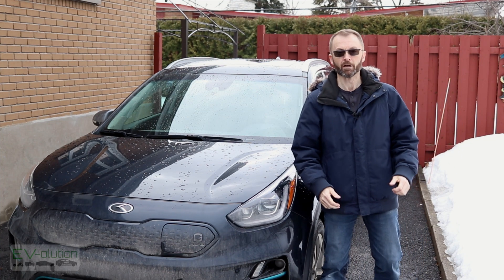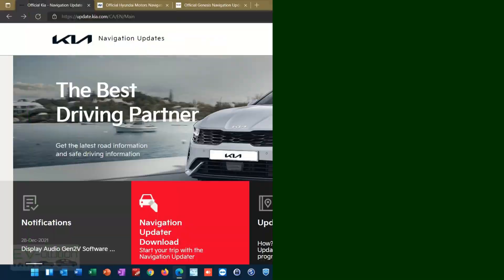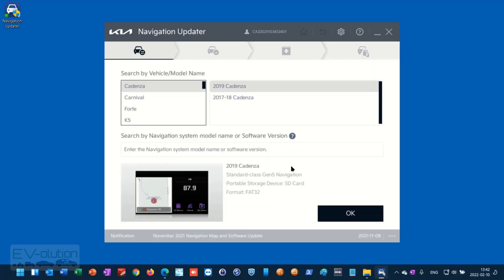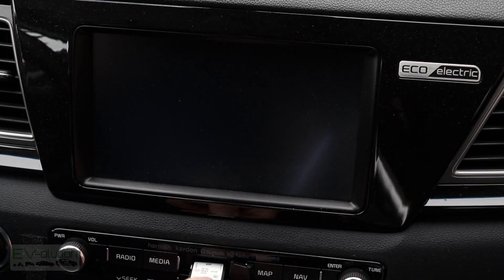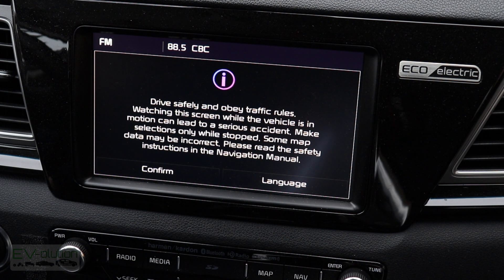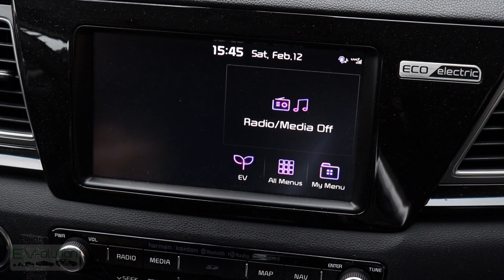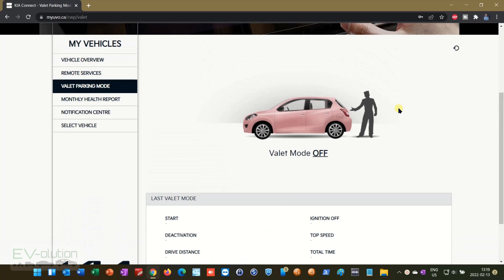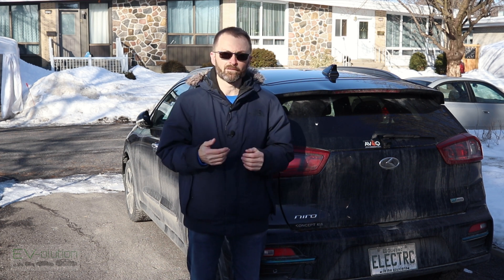Free Car Software Update - Kia Hyundai Genesis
If you own a Kia, Hyundai, or Genesis vehicle, you may be able to update your car’s touchscreen software for free! The year and model of your vehicle will be the deciding factor that determines if it can be updated, but you can find out by installing the update software and looking at the vehicles listed. Simply follow the instructions in this video to find out, and to get the car’s touchscreen updated to the latest version. All you need is a computer, the free update software from one of the manufacturer’s update websites listed below, a USB key or a memory card, depending on the year of your vehicle, and some time.

00:00 Intro
00:20 Before it was for free
00:55 Software version you have
01:53 Where’s the memory card, or USB port?
02:34 How to get the update software & install it
04:38 Create the software update for your car
07:38 Updating your car
10:00 The new user interface
12:39 New Valet Mode!
15:56 New climate control interface
16:44 What!? Bloopers? T-Shirts!
17:30 The Bloopers